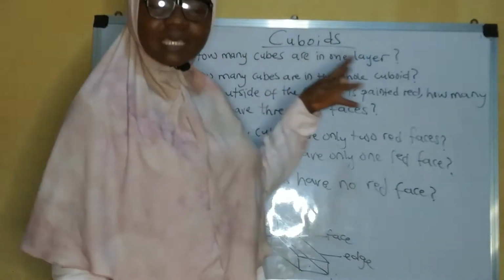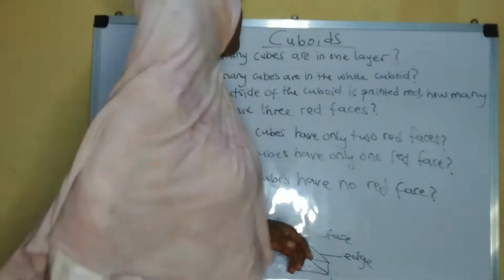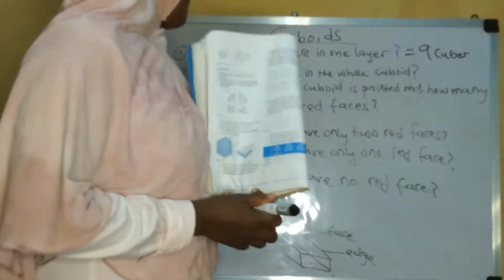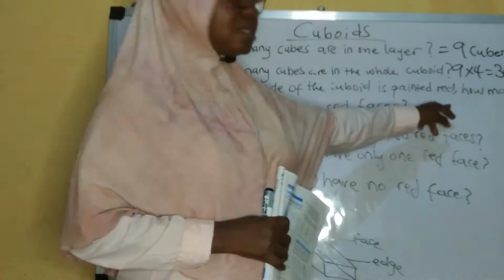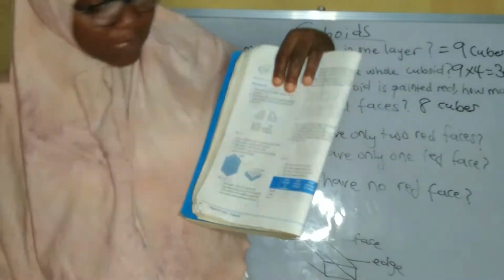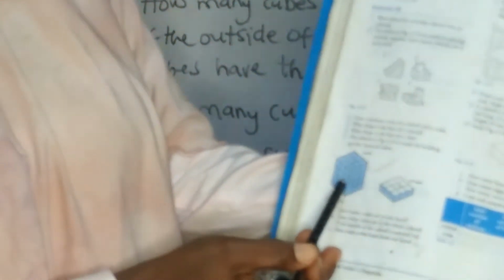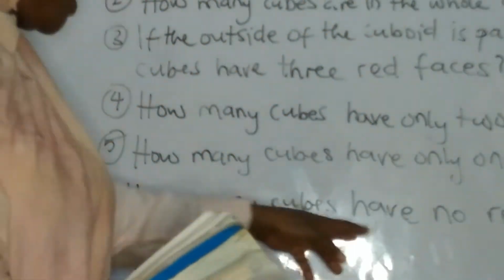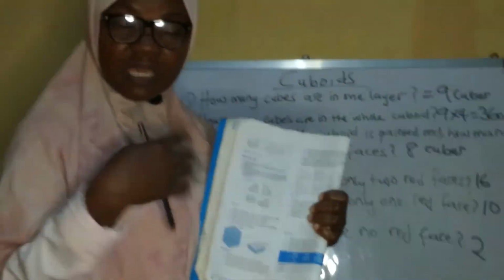CUBOIDS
Cubiods are more or less like cubes in many ways as they both have the same number of faces.

Cubiod is like a longer version of cubes.

In this video,I will be showing you the faces,edges and vertices of a cubiod.

Hello Everyone.

2. Click on the bell icon

3. Press the thumbs up

4. Share the video with all your contacts.

5. Leave me a comment via the comment section below.

MATHEMA TRICKS